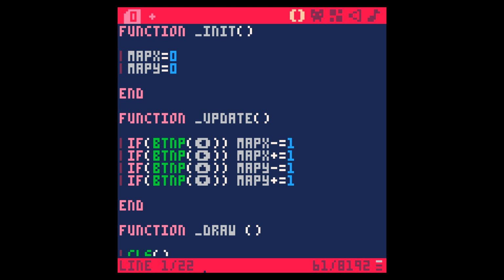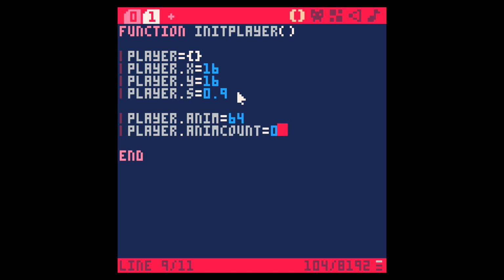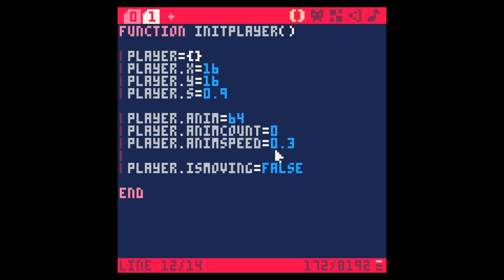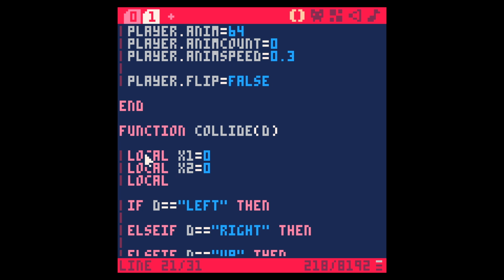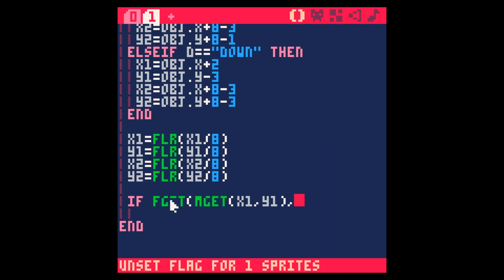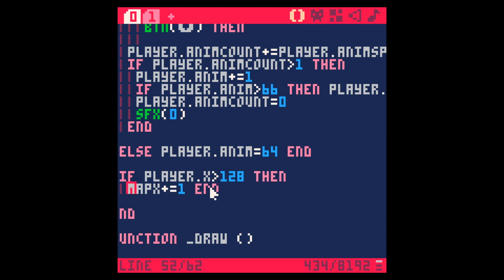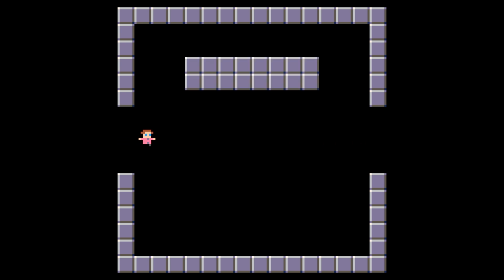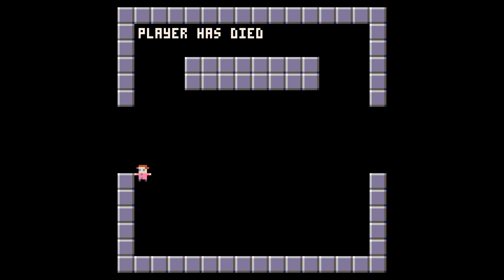Making a Pico-8 Game #2 - Player Character!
PART TWO! In this video, we make a player character for our little top-down Pico-8 game, complete with some basic animation, footstep sound effects, collision detection, and DEATH! (kind of)

LINKS

SOCIAL STUFF!